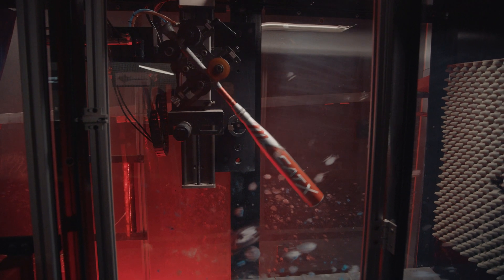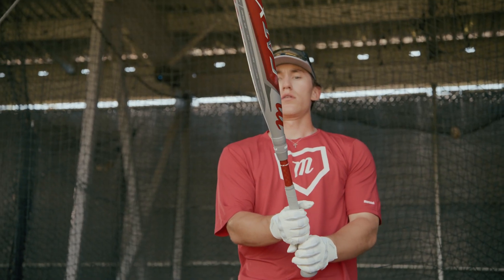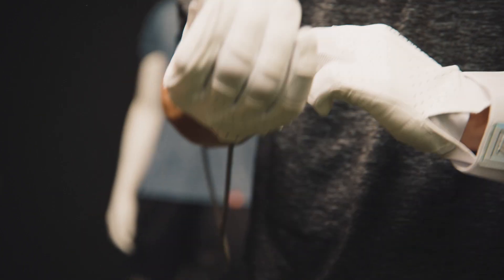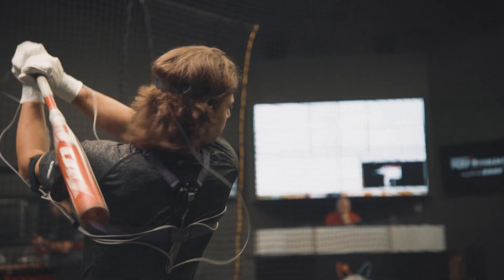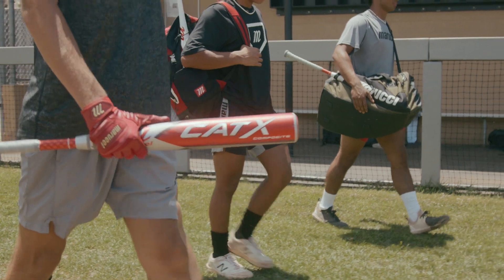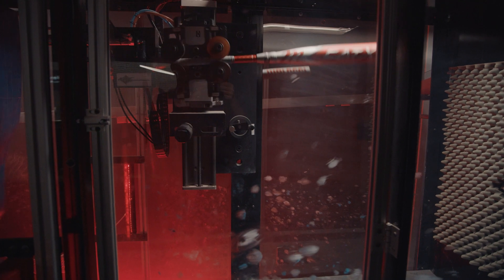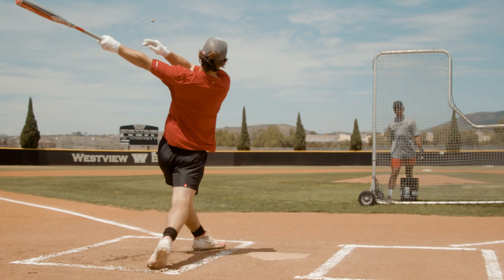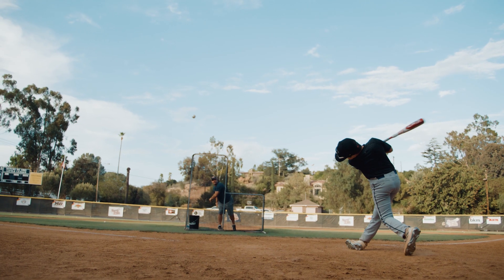Introducing: Marucci CATX Composite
More is less: doing more, so you feel less.

Finely tuned barrel profiles create a slightly more balanced design to help players generate faster swing speeds while maintaining larger composite barrels. S-40 composite handle helps to transfer more energy faster from player to ball for more performance, while the outer-locking system dismisses virtually all vibrations on contact for the strongest, smoothest swing yet.